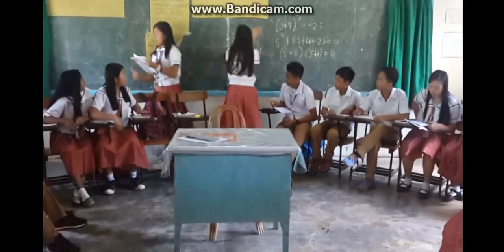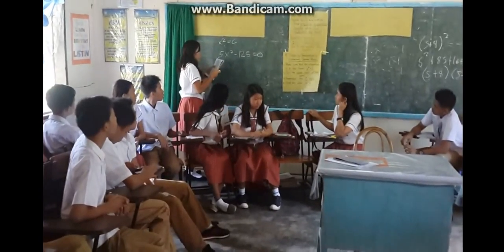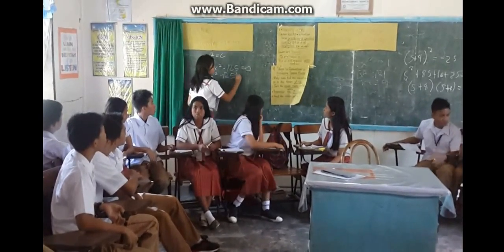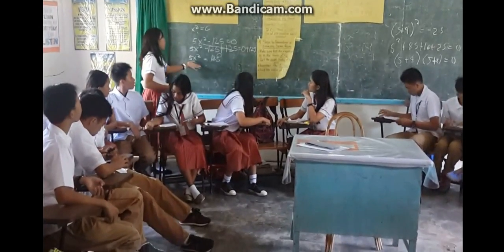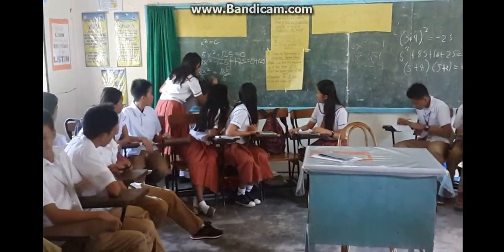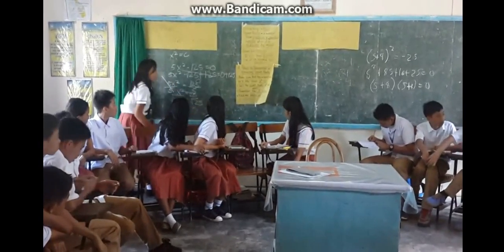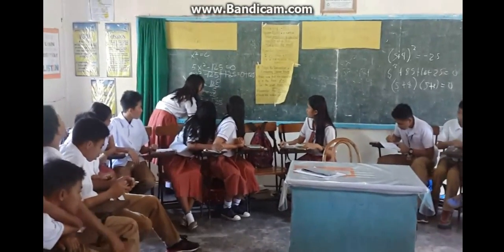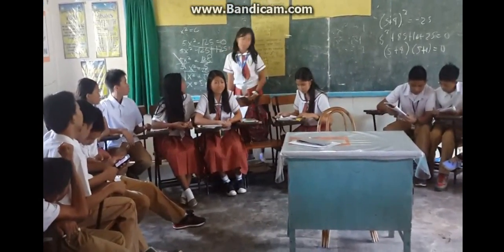Part 1 - Mathematics Debate 2016 (Grade 9 - Argon) BNHS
Part 1 - Mathematics Debate 2016 (Grade 9 - Argon)

Bagumbayan National High School
Bagumbayan, Sultan Kudarat